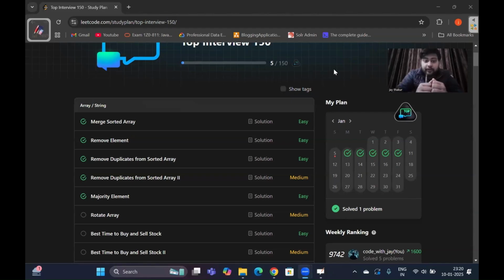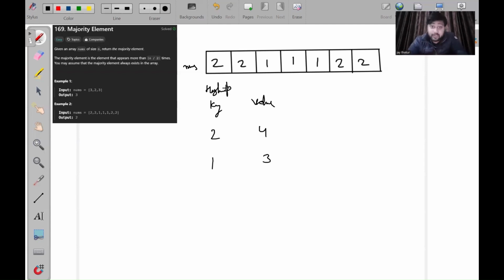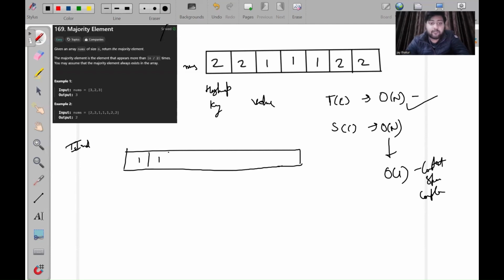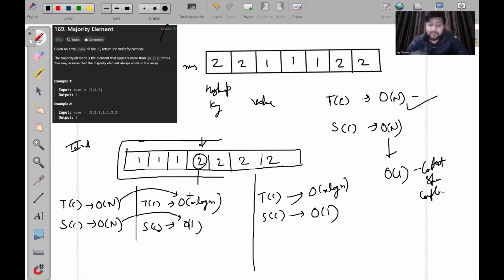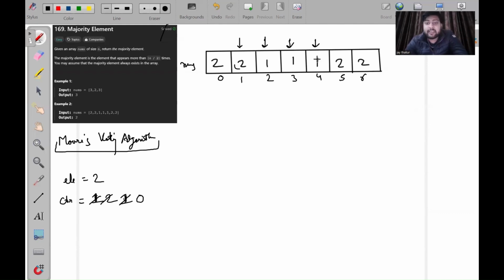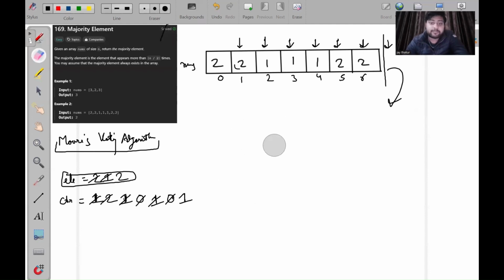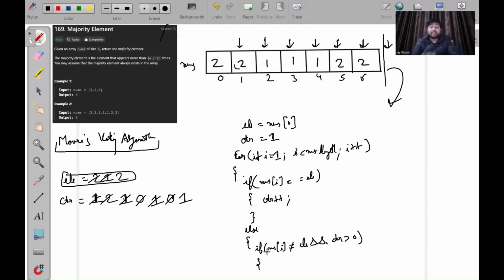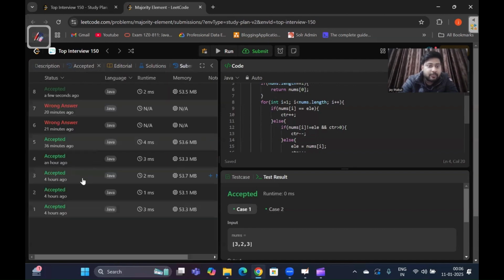Majority Element | LeetCode - 169